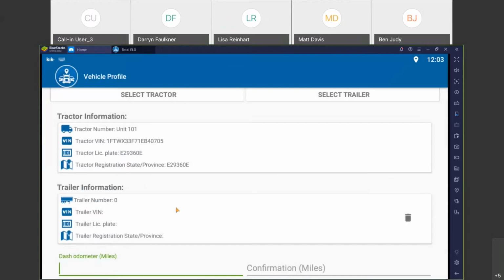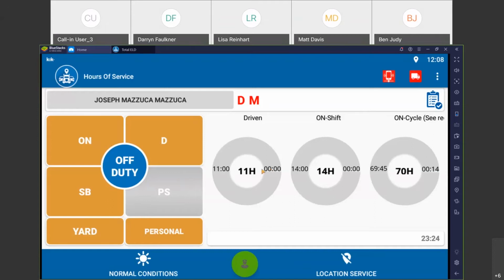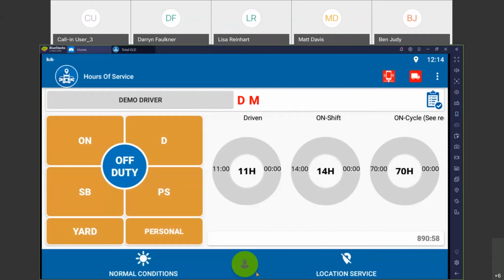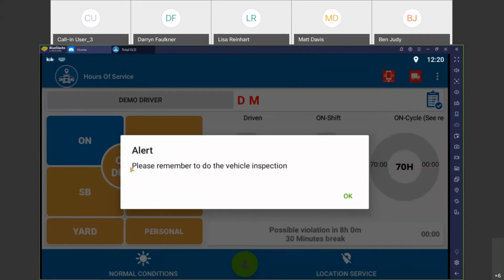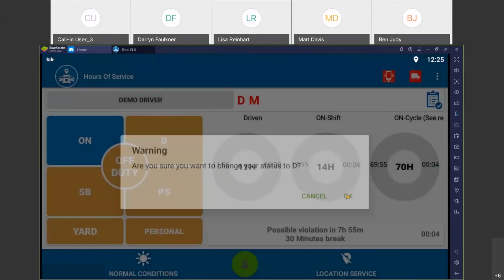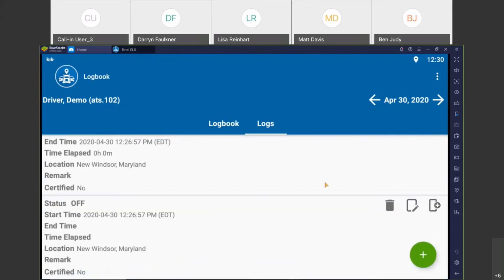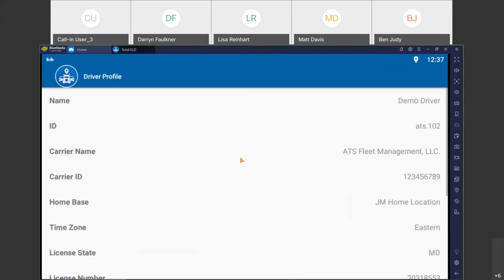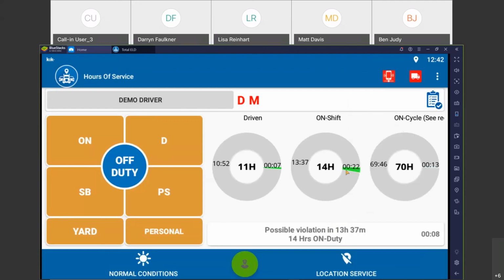Total ELD Training Drivers Webinar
One of a series of webinars training drivers how to use Total ELD.